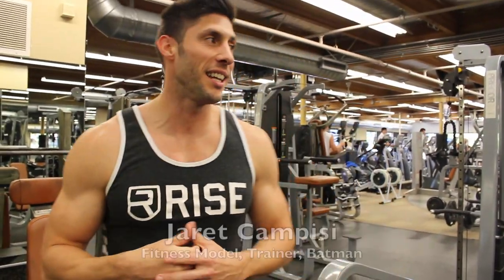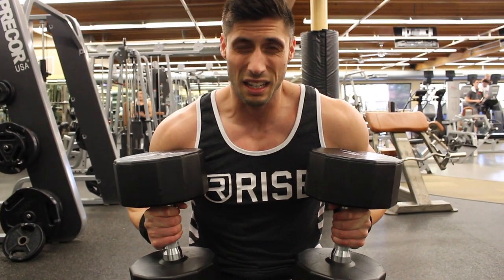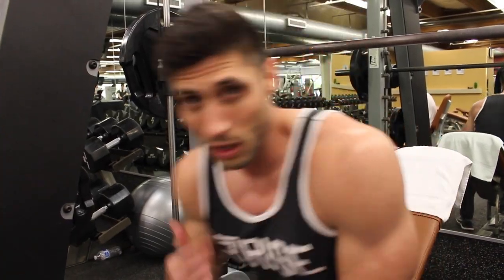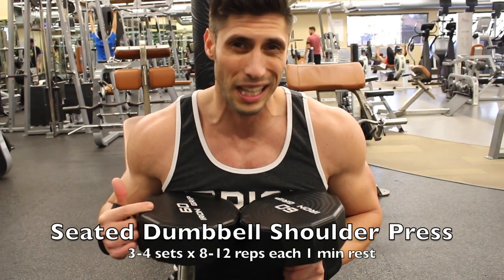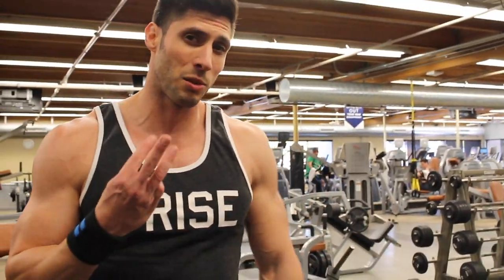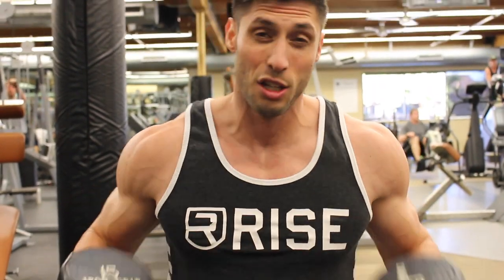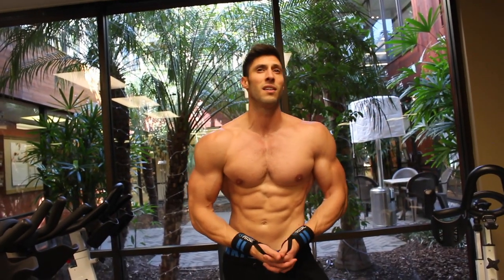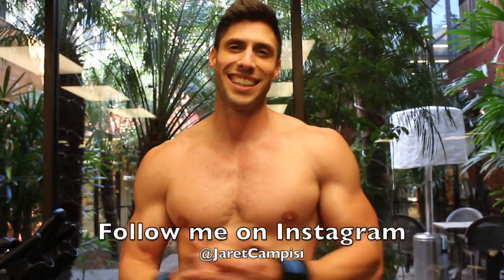Build Bigger Chest, Shoulders & Triceps - Push Day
The workout:

CHEST:

1-2 warm up sets
3-4 working sets x 10-12 reps
1-2 min rest

Smith Machine Incline Press
1 warm up set
3-4 working sets x 10-12 reps
1-2 min rest

Chest flys super set with Dumbbell Pull overs
3 sets x 10-12 reps each
1-2 min rest

SHOULDERS:

Seated Dumbbell Press
1 warm up
3-4 working sets 10-12 reps
1-2 min rest

Side Lateral Raise
3 sets x 12-15 reps
30-45 sec rest

Rear Delt Fly
3 sets x 12-15 reps
30-45 sec rest

TRICEPS

Cable Push Downs
3-4 working sets 10-12 reps
1-2 min rest

Dips
3 sets to failure
45 sec rest